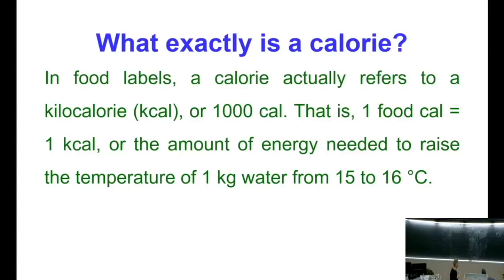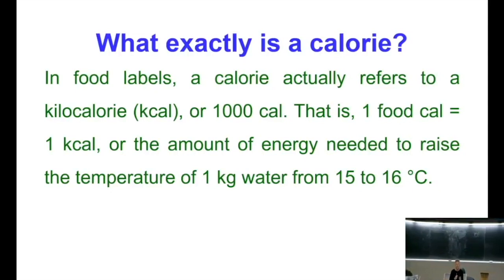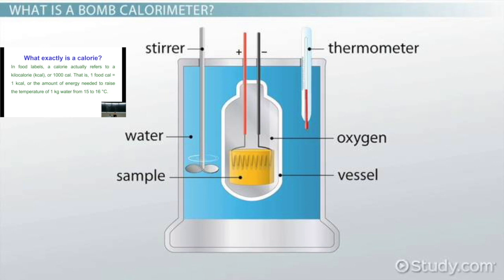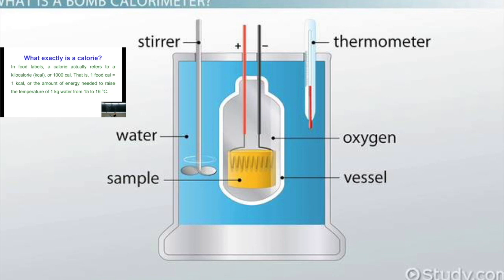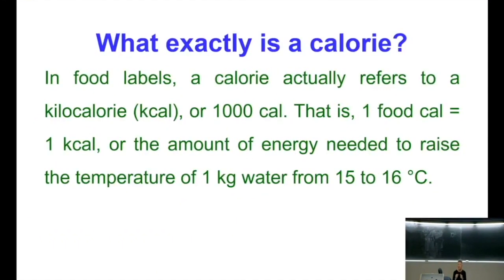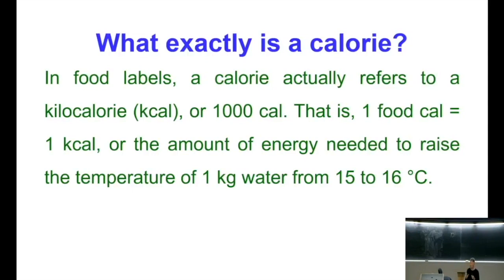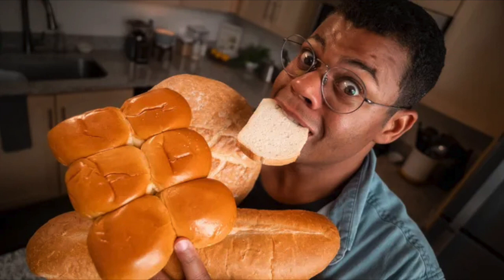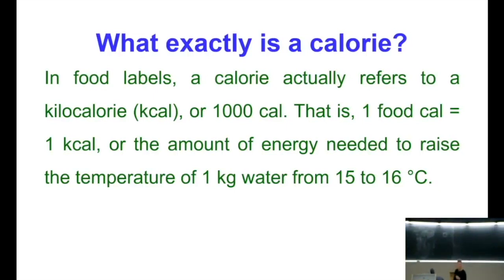What exactly is a calorie?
A quick look at what is a calorie, how calories are measured and what does it mean when we look at the calorie content of food labels?